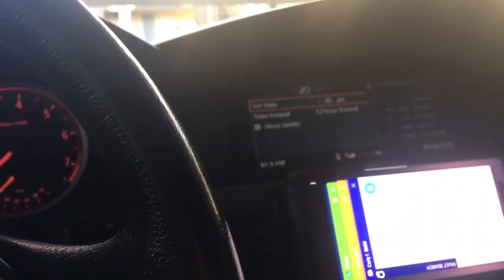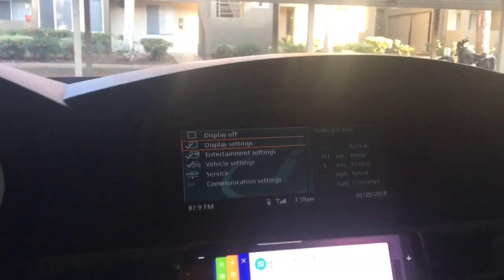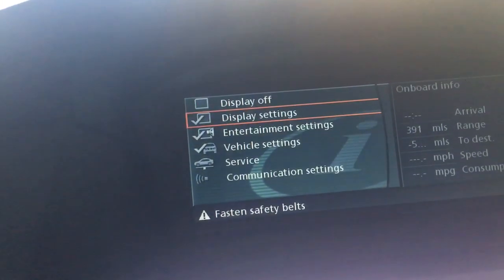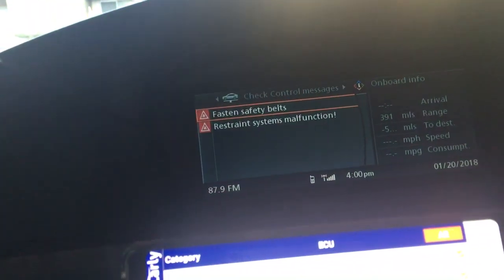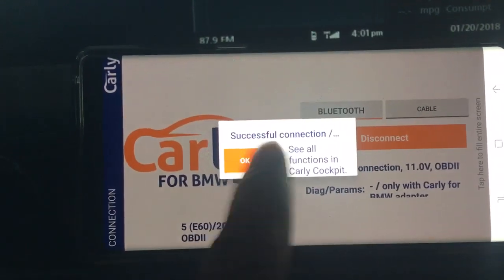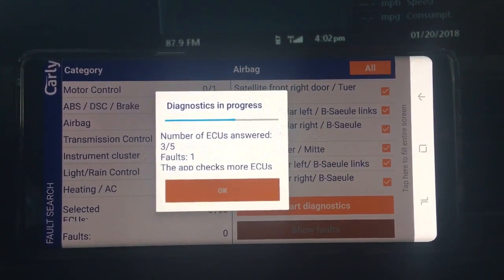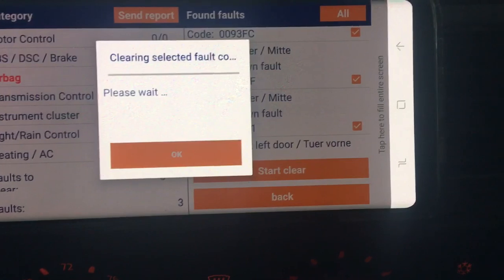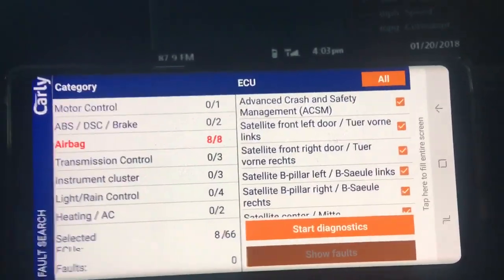BMW Airbag light Easy Fix E60 - 2